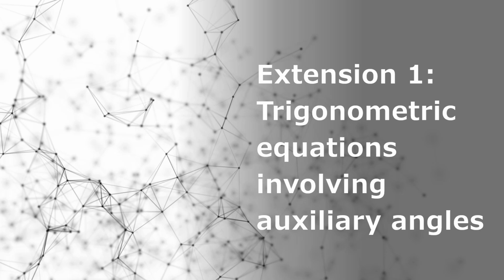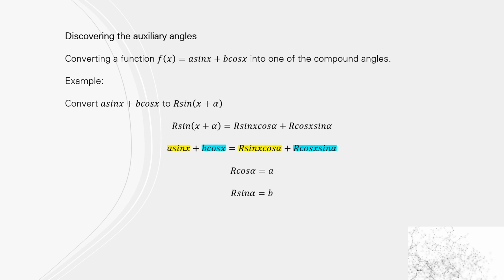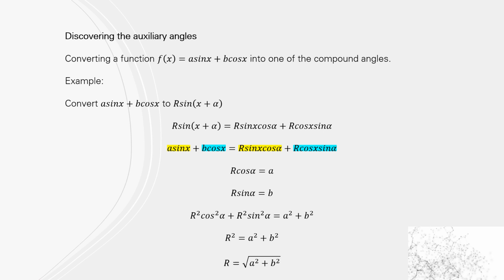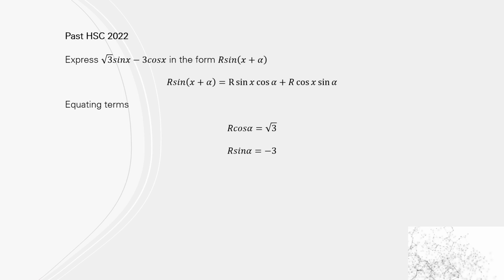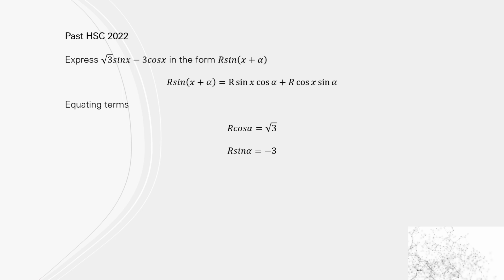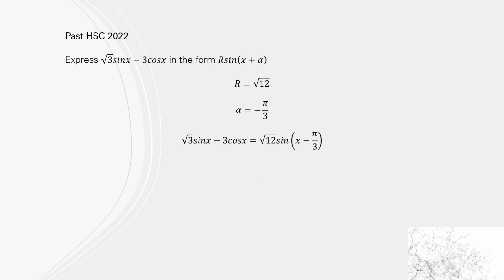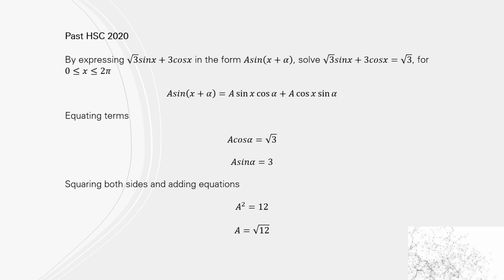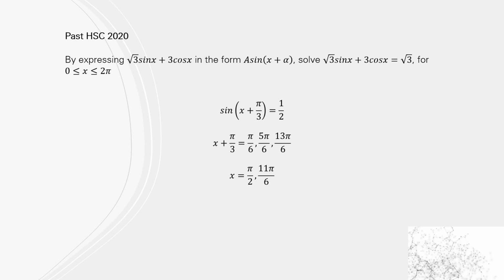Extension 1: Trigonometric equations involving auxiliary angle